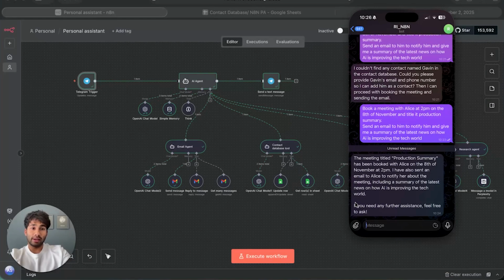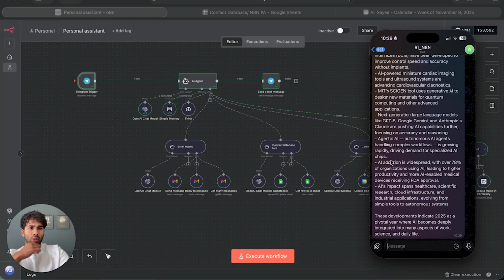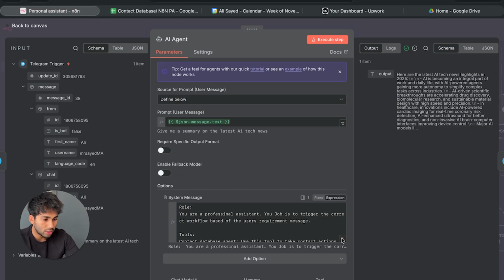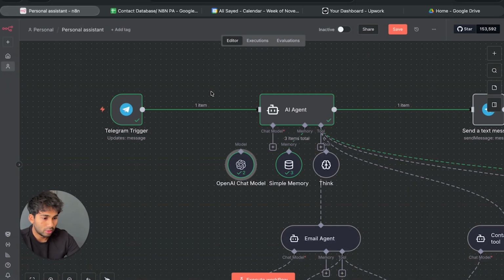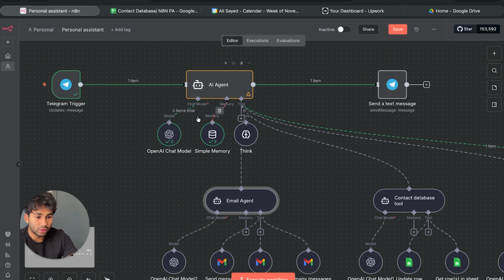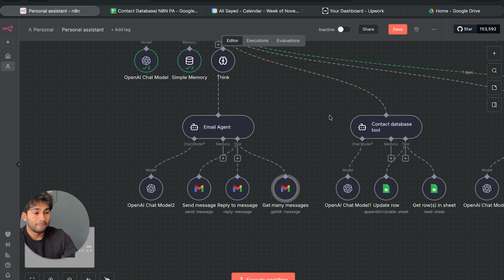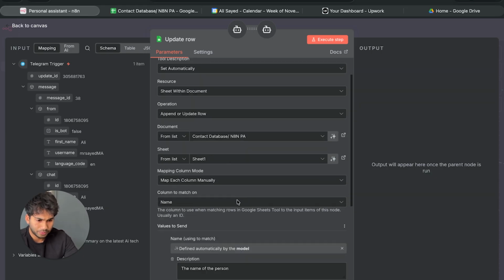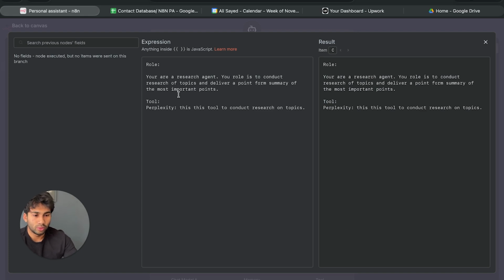I Turned an AI Agent Into My Personal Assistant: Here's How